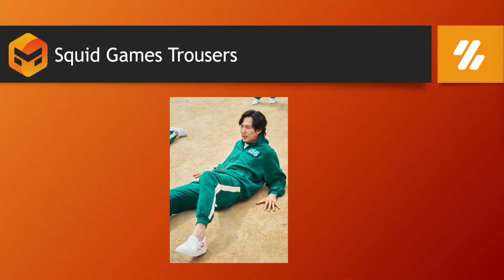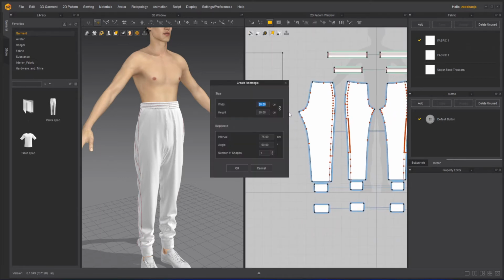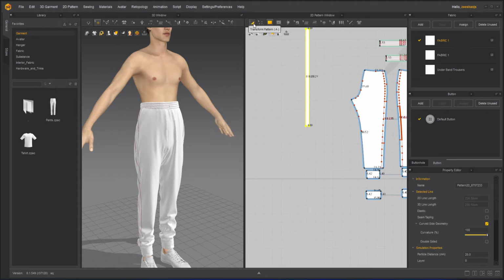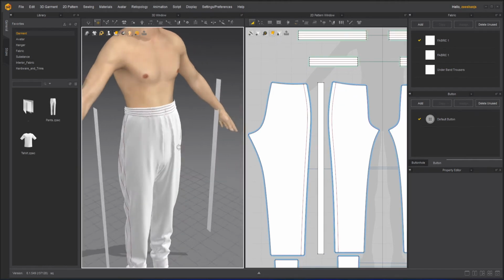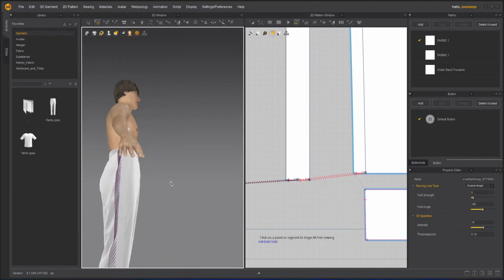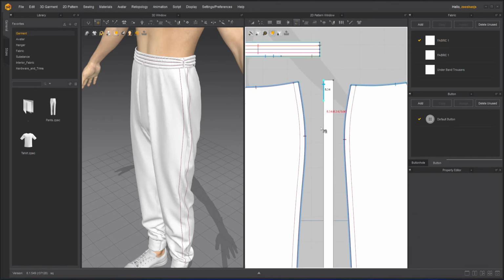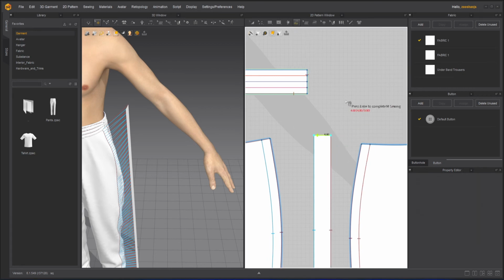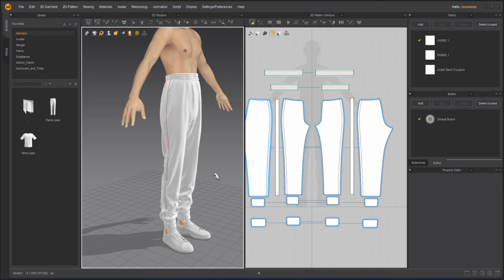Making Stripes on Trouser | Lesson 2 | Chapter 5 | Marvelous Designer Fundamentals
Description:
In this lesson we will learn how to create stripes over squid games track pants which we created in last lesson.